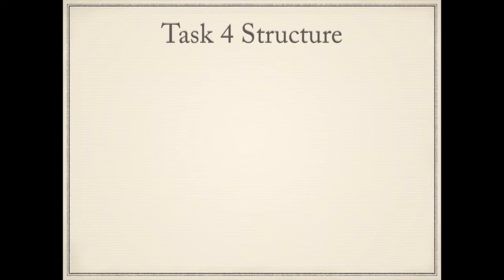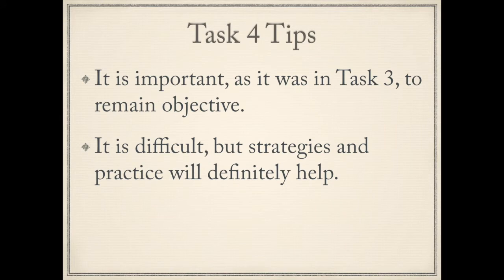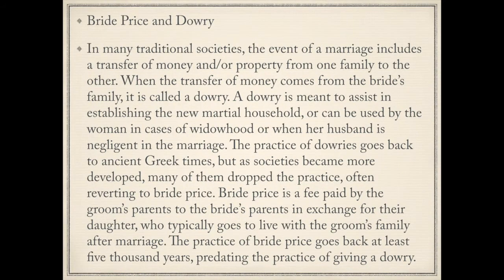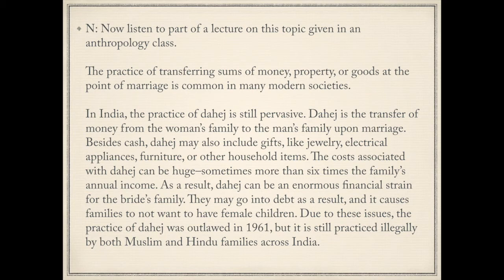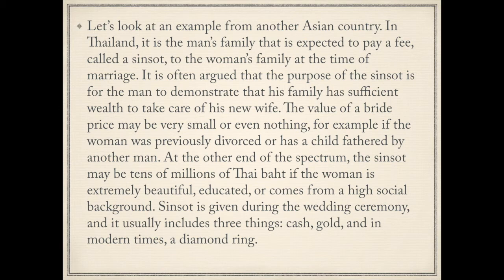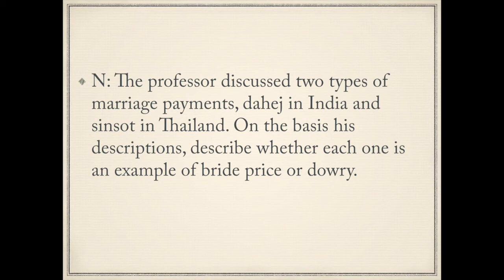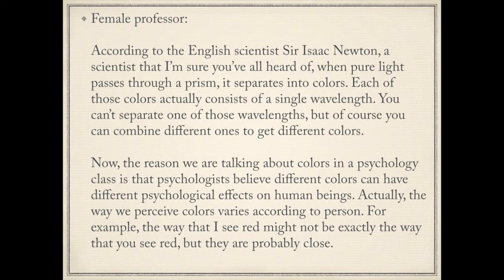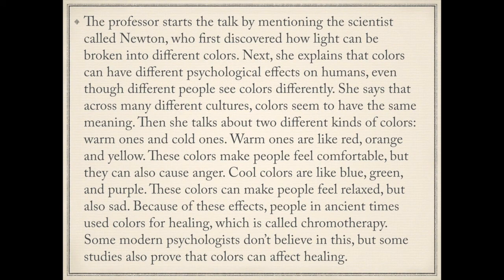圖書館寫作中心直播課程-TOEFL iBT SPEAKING-20181208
英語網路教學與直播課程 How to Practice for Tasks 4 & 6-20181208
講者 Andrew Wu (吳柏德老師)
圖書館寫作中心直播課程-TOEFL iBT SPEAKING
直播時間 9/22 , 9/29 .10/6.10/20,10/27,11/03,12/08 SATURDAY 12:00-12:30
直播現場 公博樓圖書館一樓學習共享空間團體視聽室
直播平台 【Facebook 粉絲專頁】
現場名額 25人